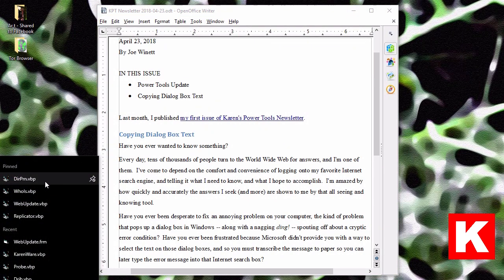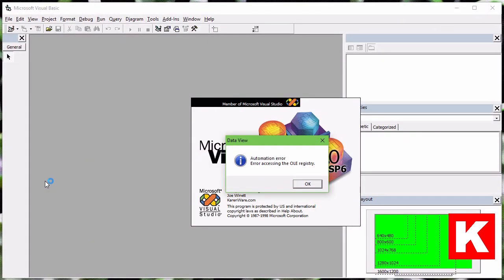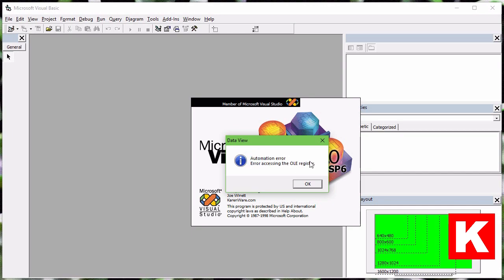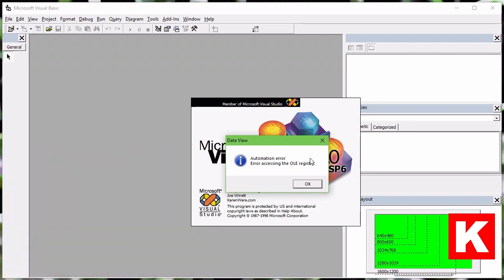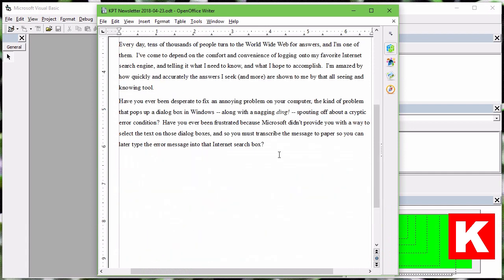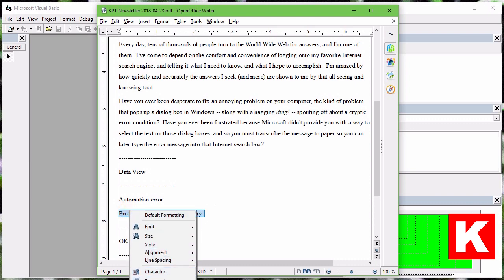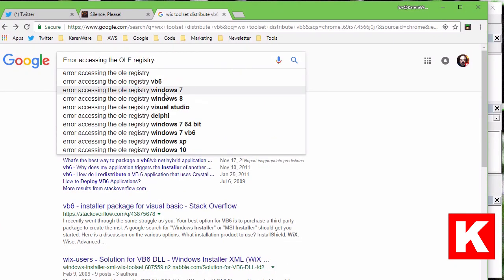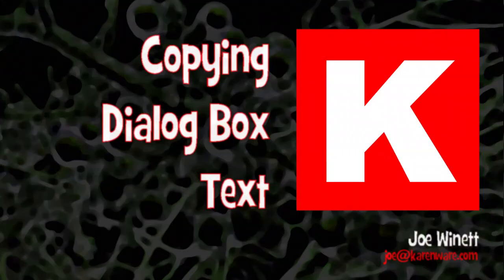Copying Dialog Box Text in Windows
Have you ever been frustrated because Microsoft didn't provide you with a way to select the text on dialog boxes, and so to lookup a cryptic error message, you're forced to transcribe the message into that Internet search box by hand?

When a modal dialog box pops up in Windows, you can copy the text in the box by pressing the CTRL+C keyboard combination (hold the control key, then press C).

** That DING after you do CTRL+C doesn't necessarily mean that you've copied the text -- that really means that the dialog box does not accept that keyboard input.  It's going to DING no matter which keys you press unless it's one of the predefined keys that work with the dialog box, for instance: ESC to close it, or ENTER to accept it, or TAB to move to a different button (if there is another button).

To paste the text into another program, use whatever method you normally use.  I like to use the classical keyboard accelerators for clipboard operations:

CTRL+X Cut
CTRL+C Copy
CTRL+V Paste

CTRL+Z Undo
CTRL+Z Undo
CTRL+Z Undo

Love you.